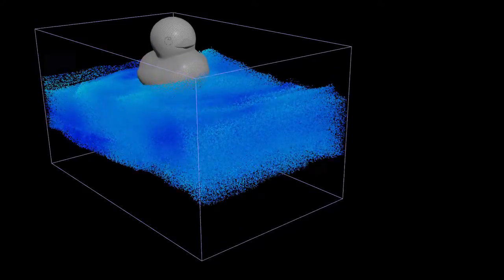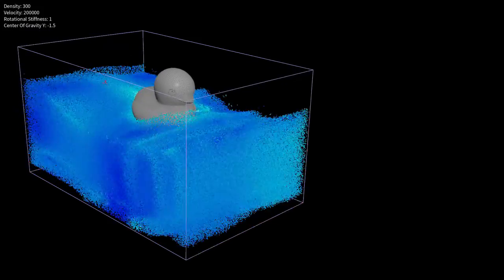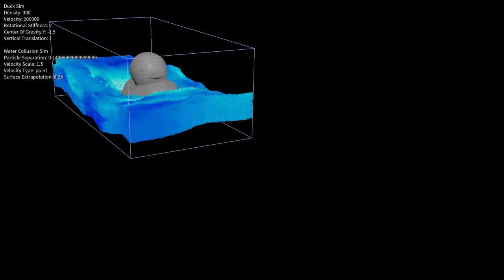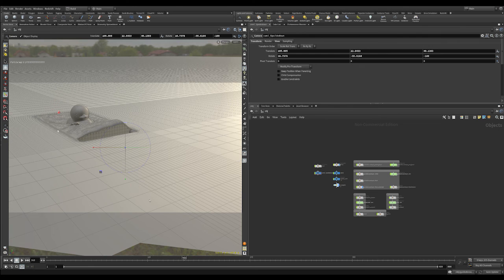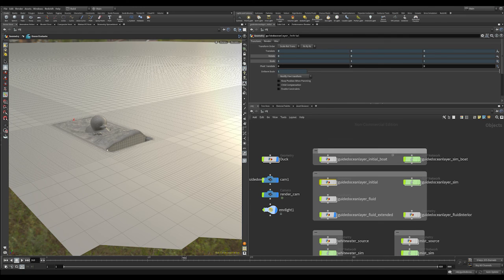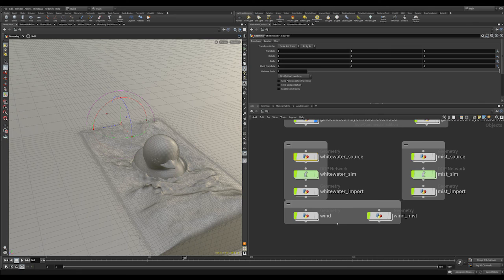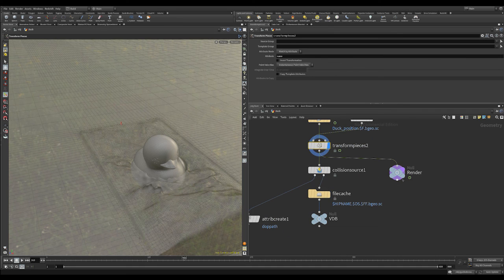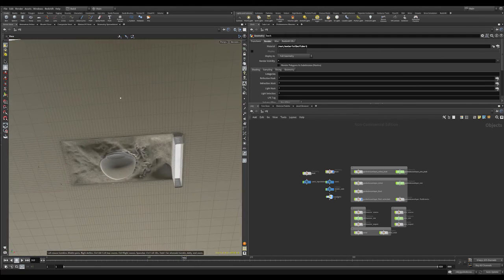IT 386002 Sprint 3 Ocean Simulation